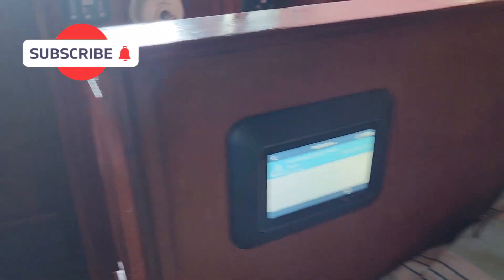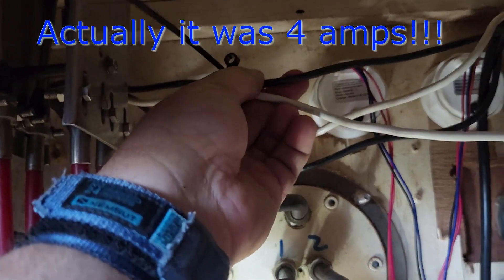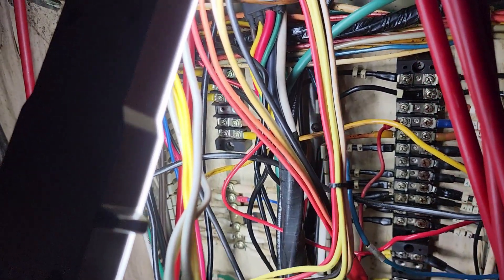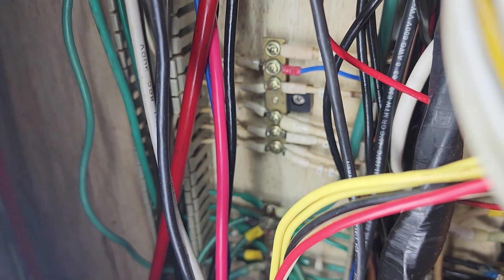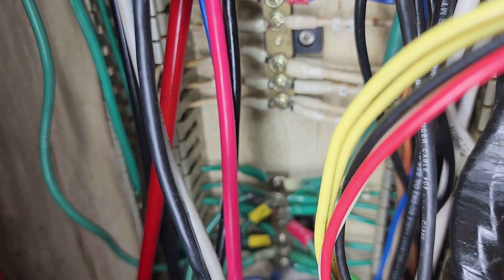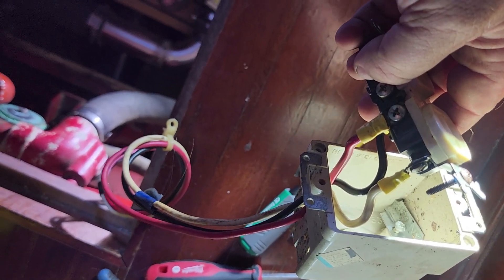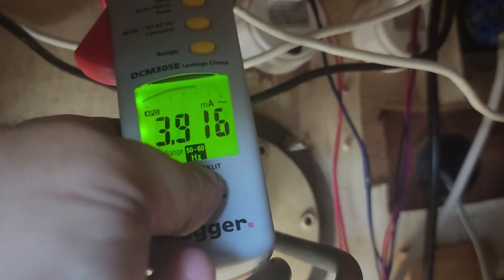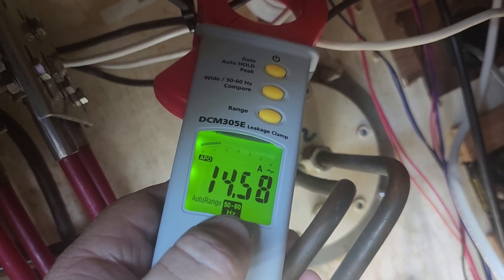DANGER!! AC SHORE POWER LEAKAGE!!! Identifying and correcting AC shore power leakage.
**Caution** This is a DIY channel to help fellow boaters and share information. However if you dont have a basic understanding of electricity HIRE A PRO!! This is one area where mistakes can be deadly, not only for you but for innocent bystanders such as divers and family. However if you decide to tackle AC electrical on a boat be sure to buy and use the proper tools. The proper tools can make a mysterious topic much more understandable. Things like this AC Leakage detector, a good multimeter, and a handy AC probe detector are invaluable. Then you need to read read read on both the tool operation and the situation.